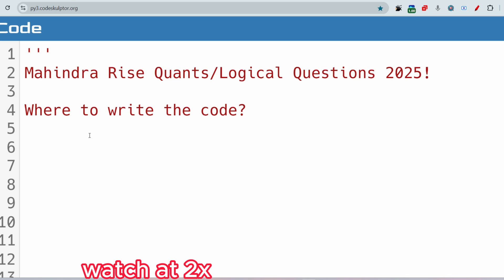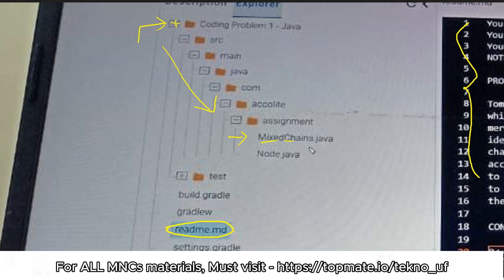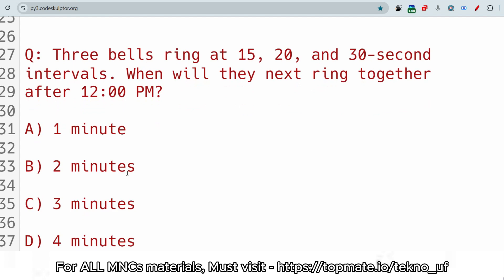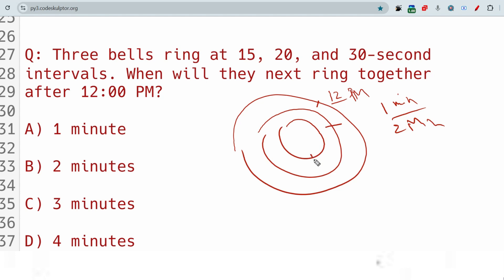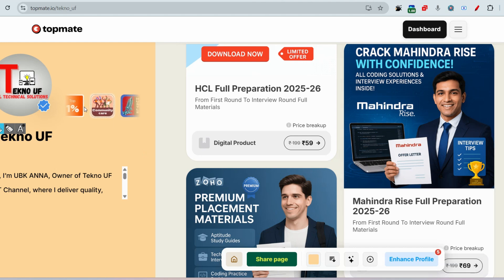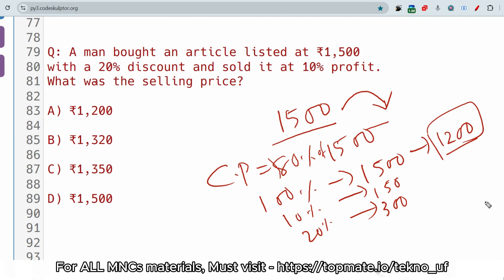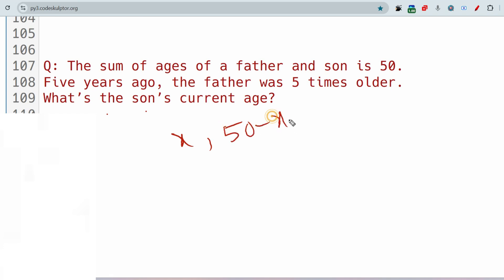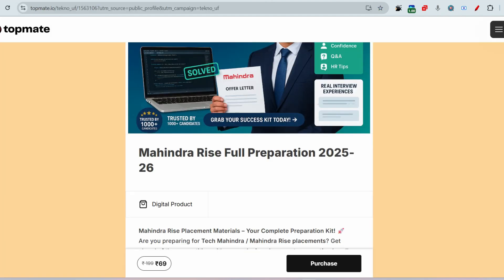Compiler issue Solved! 😎 | Mahindra Rise Assessment 2025 || Mahindra Rise Coding Questions 2025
🚀 Mahindra Rise Assessment Answers 2025 | Complete Guide, Questions & Placement Experience 🚀

Quants questions

For Full Materials with recent Questions

Looking to crack the Mahindra Rise Assessment 2025? This video covers everything you need to know about the Mahindra Online Assessment, including Mahindra Rise coding questions, previous year questions, and the hiring process! Whether you're preparing for Mahindra Rise College-Based Recruitment or the Mahindra Rise Direct Test 2025, this is your ultimate resource.

🔹 What’s Inside?
✔ Mahindra Rise Placement Experience – Real insights from past candidates
✔ Mahindra Technical Interview Questions – Commonly asked topics
✔ Mahindra Off-Campus Drive 2025 – Eligibility & application process
✔ Mahindra Rise Previous Year Questions – Coding & aptitude practice
✔ Mahindra Hiring Process – Step-by-step breakdown
✔ Careers at Mahindra – Engineering jobs & opportunities

📌 Keywords Covered:
Mahindra Rise, Mahindra Online Assessment, Mahindra Rise Assessment, Mahindra Rise College Based Recruitment, Mahindra Rise Placement Experience, Mahindra Rise Direct Test 2025, Mahindra Off Campus Drive 2025, Mahindra Careers, Mahindra Hiring Process, Mahindra Technical Interview Questions, Mahendra Ignitors Hiring 2025 Assessment Live Recording, Tech Mahindra, Careers at Mahindra, Mahindra Group, Mahindra India, Mahindra Engineering Jobs, Mahindra Rise Coding Questions, Mahindra Rise Previous Year Questions

Follow us for more job alerts & interview tips! 🔔

Social Platforms:-
Java | Python